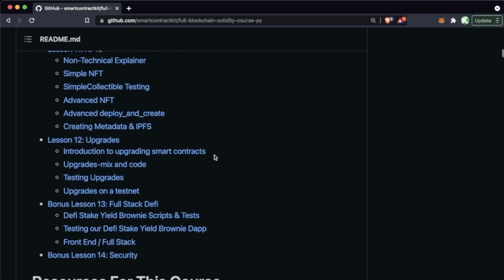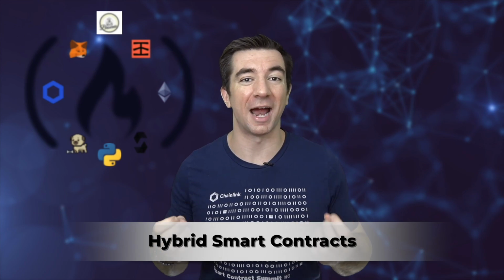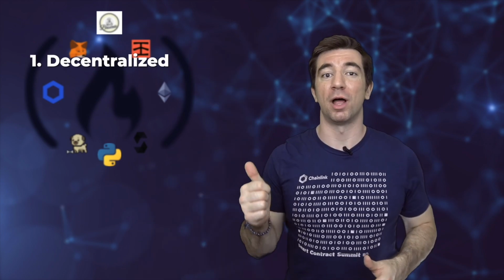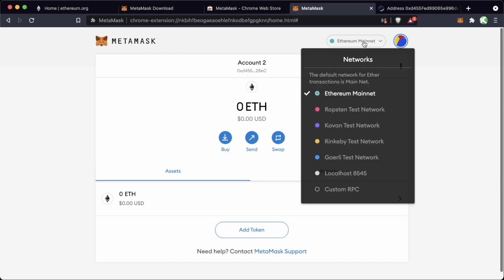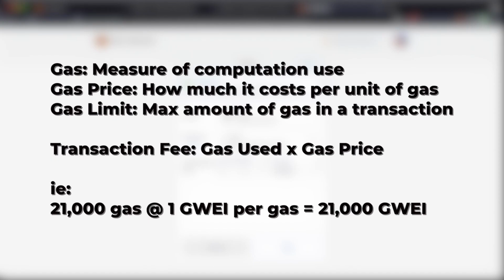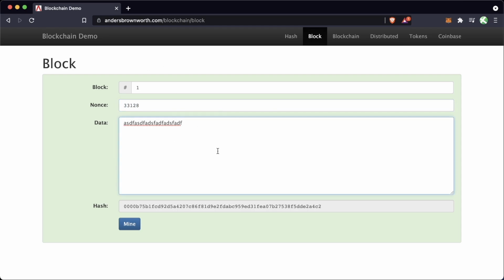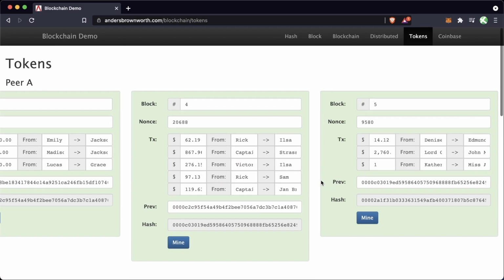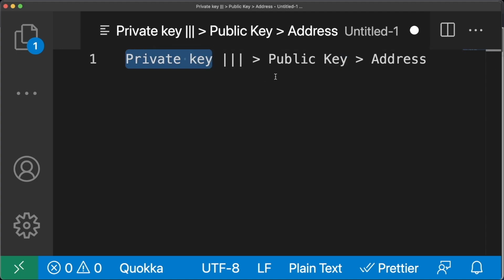Welcome to Blockchain l freeCodeCamp — Lesson #0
In the first episode of the ultimate 16-hour coding course for blockchain, smart contracts, and Solidity, Chainlink Labs Developer Advocate Patrick Collins covers the fundamental concepts behind blockchain, smart contracts, and oracles, as well as everything else you need to know to become a developer in this cutting-edge industry.

Explore the full suite of Chainlink decentralized oracle solutions, from Data Feeds and VRF to Automation (formerly known as Chainlink Keepers)

Timestamps:

0:00 Intro
05:09 Best practices for this video
06:27 Engage with the community
07:09 Look to network
07:47 Lesson 0: Welcome to Blockchain
08:12 Cryptography
08:20 Digital Store of Value
08:33 Bitcoin has a scarce quantity
08:58 Ethereum
09:39 Nick Szabo
10:18 Smart Contracts are written in code
11:03 The Oracle Problem
11:40 Blockchain Oracles
12:12 Hybrid Smart Contracts
12:27 Chainlink
13:15 dApp
15:21 Summary 1
16:40 1.Decentralized
18:21 2.Transparency & Flexibility
18:59 3.Speed & Efficiency
19:36 Security & Immutability
21:00 Removal of counterparty risk
22:39 Trust Minimized Agreements
24:41 Summary 2
26:12 DAOs
26:49 Getting an Ethereum wallet
35:03 Making our first transaction
38:46 Block Explorer
39:43 Gas Fee
47:30 Learn the fundamentals of a Blockchain
48:18 Hash
50:17 Block
54:15 Genesis Block
1:03:36 Recap
1:05:44 Public / Private Key
1:11:23 Recap
1:12:40 How does this actually work?
1:13:58 Node
1:16:08 Consensus (Proof of Work / Proof of Stake)
1:16:52 Chain Selection & Sybil Resistance
1:17:50 Proof of Work & Proof of Stake
1:21:36 Transaction Fees
1:23:09 Sybil Attack
1:23:32 51% Attack
1:24:12 Longest Chain Rule
1:25:13 Proof of Work v. Proof of Stake
1:27:24 Randomness
1:29:08 Scalability
1:29:57 Sharding
1:30:25 Layer 1 &  Layer 2
1:31:03 Rollups
1:31:55 Recap
1:33:15 Outro